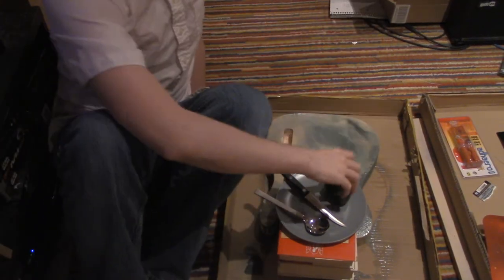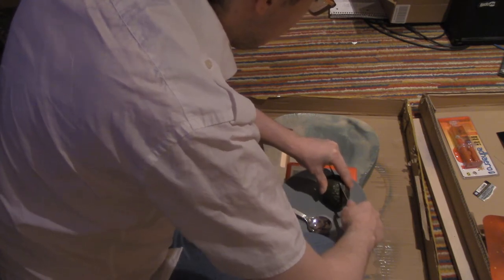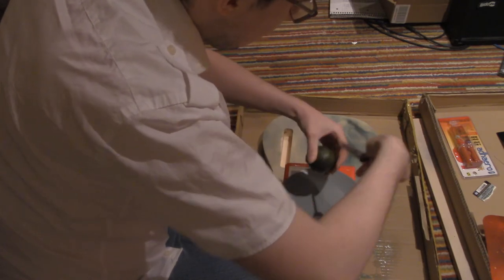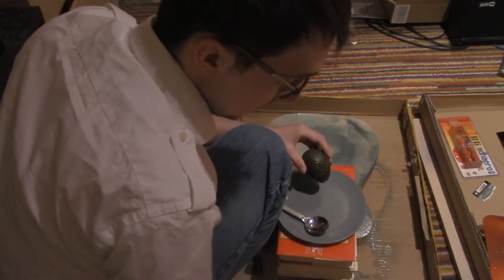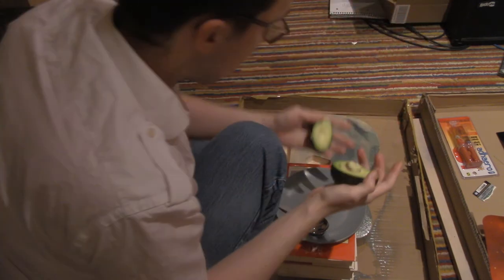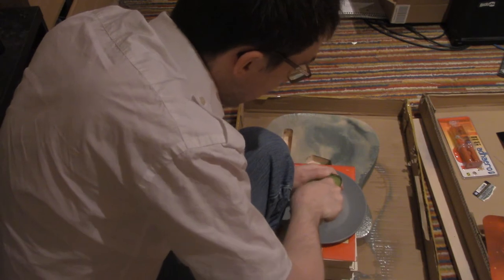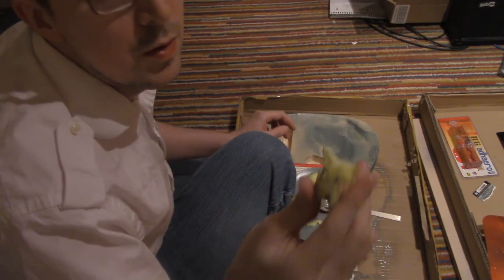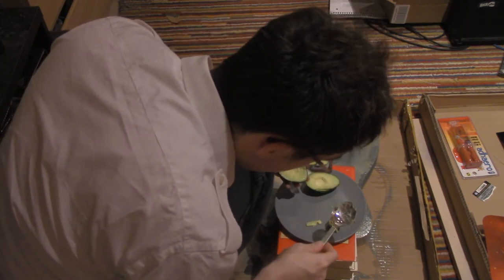Eating an Avocado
Eating and Preparing an Avocado